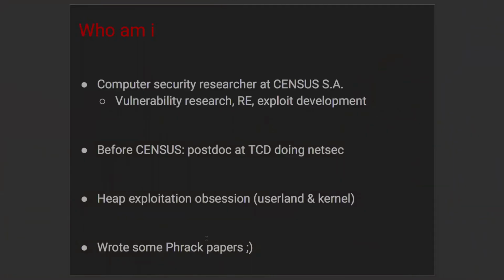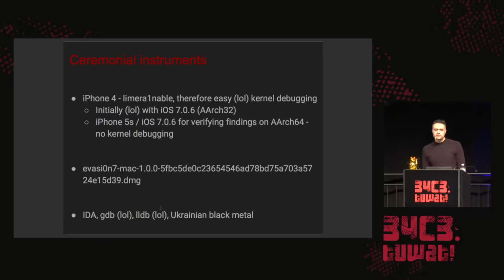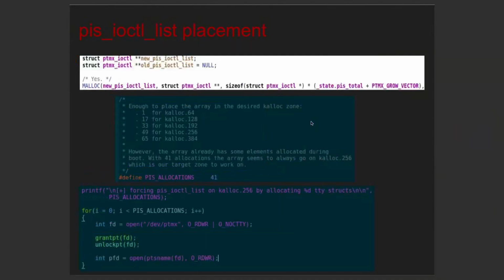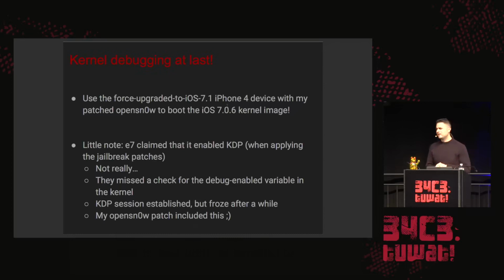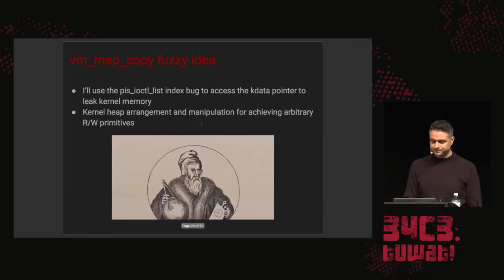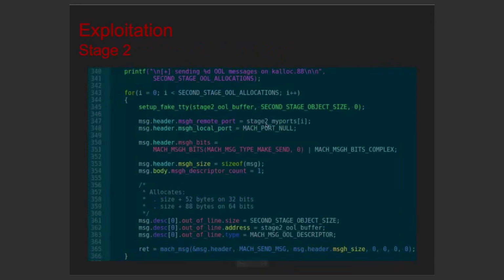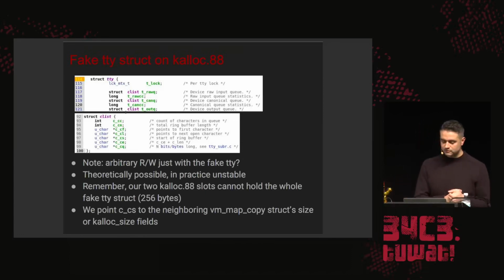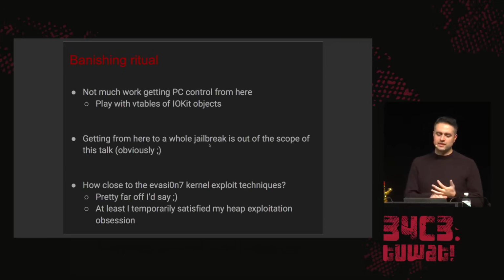34C3 2017 iOS kernel exploitation archaeology